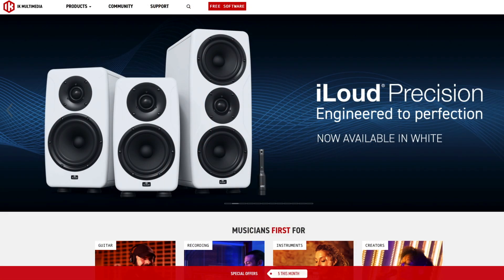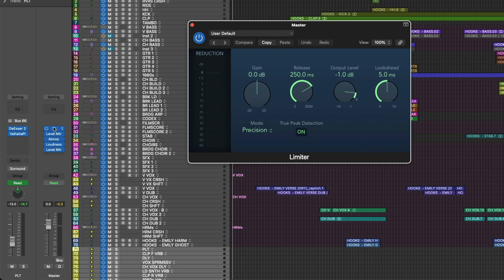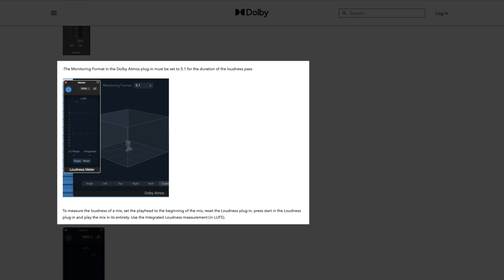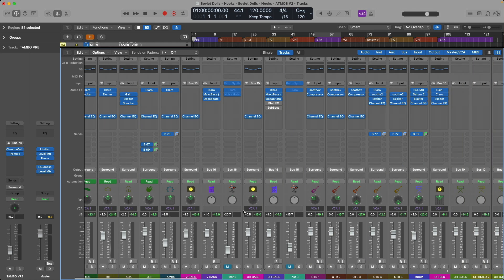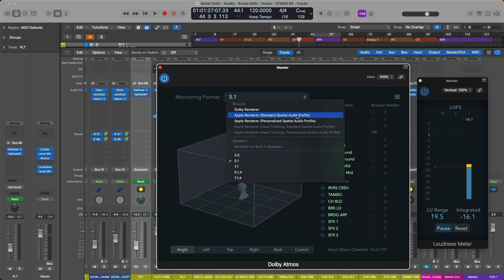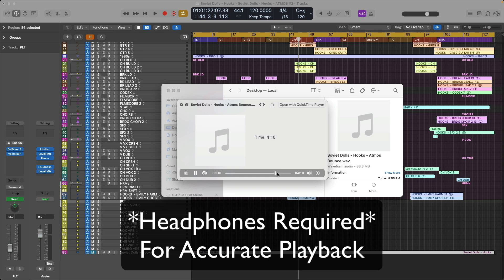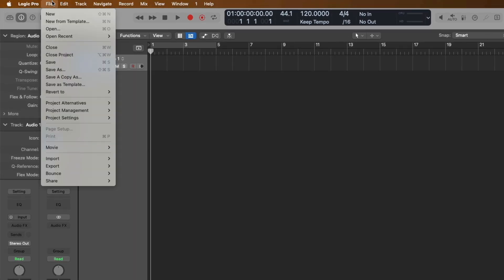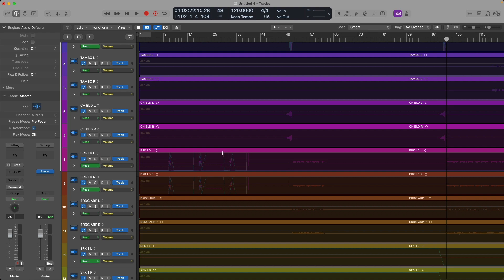#10 - How to Export & Share Your Atmos Masterpiece (Dolby Atmos in Logic Pro Series)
Welcome to the final video of the "Getting Started with Dolby Atmos in Logic Pro" series here on WLPR! Throughout this series I've been sharing what I learn to help you grow into this new immersive world of @Dolby Atmos in Logic Pro 🔊

In part 10, let's share your Atmos masterpiece with the world. First, learn how to make sure your Atmos track is Loudness-ready. Then I'll show you how to Bounce your Atmos Project to share with clients, friends, & collaborators. And lastly, learn how to export the ADM BWF master file you'll upload to Apple Music and other services that support Atmos.

*Reminder* - to accurately listen to all audio examples in today's video, headphones are REQUIRED. Do NOT listen on speakers!*

The iLoud Immersive bundle is a bundle of 11 iLoud MTM speakers for immersive mixing, production & playback. This bundle rocks!

*Other gear referenced and used for this Atmos Series:*

00:00 - Intro
1:56 - Preparing Loudness For Distribution
5:06 - Refining Atmos Loudness w/ VCAs
7:03 - How to Bounce Atmos Mix for Clients & Friends
9:39 - Exporting ADM BWF for distribution
10:55 - Importing ADM BWF back into Logic Pro